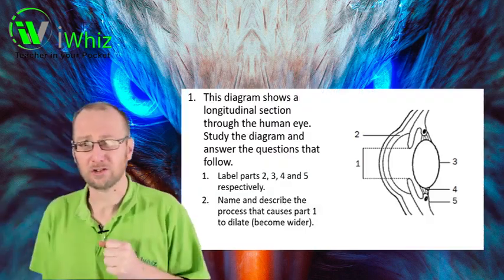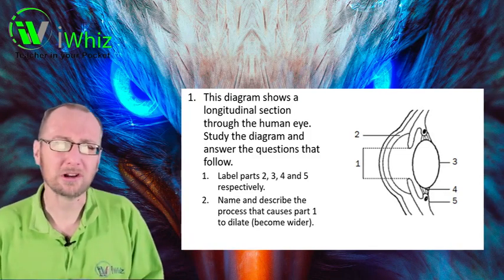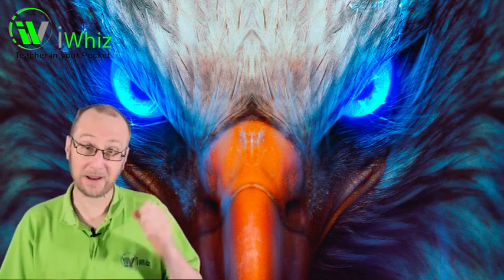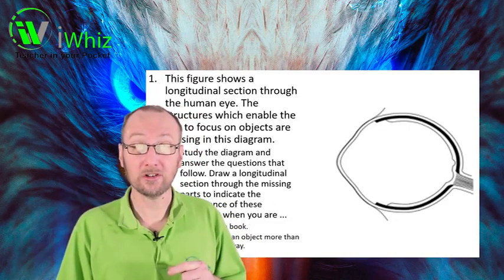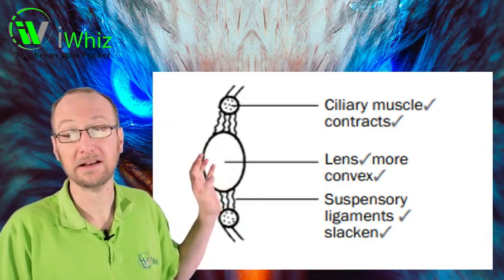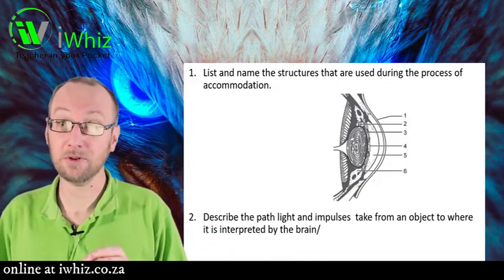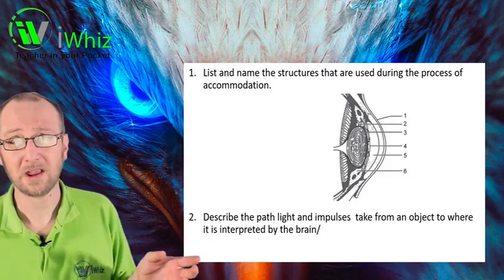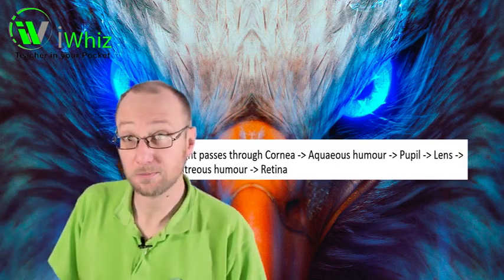The Eye Question 1